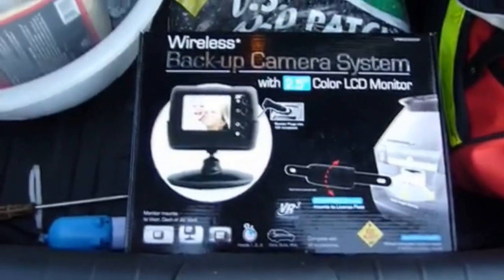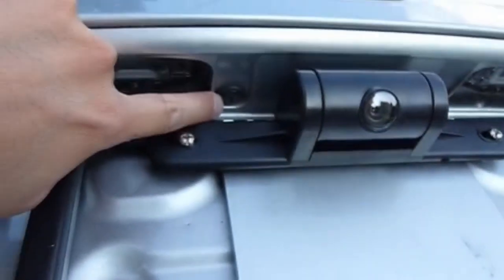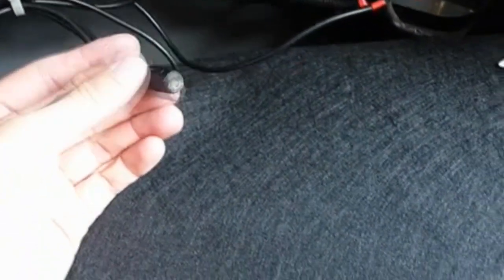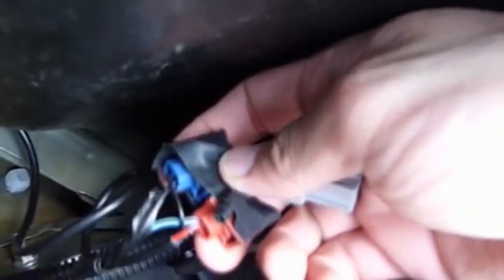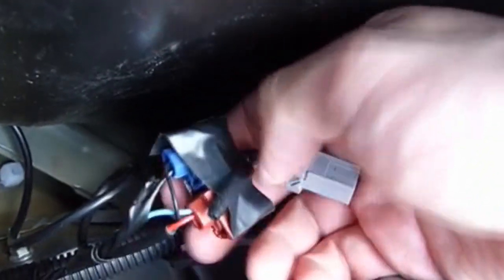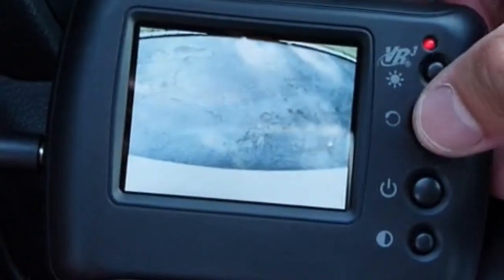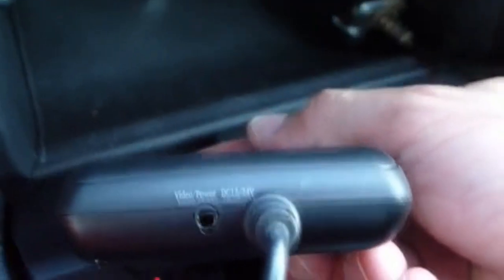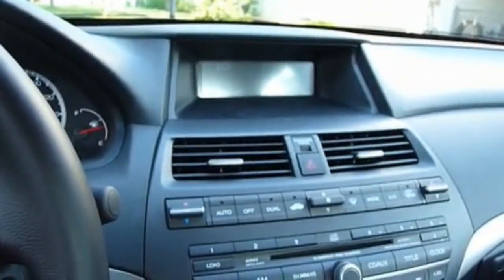How To Install VR3 Wireless Backup Camera Honda Accord (HD)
I installed a wireless backup camera to my 2009 Honda Accord today. I got the VR3 VRBCS300W Wireless Back-Up Camera with 2.5" LCD Monitor from Pep Boys for $69.98 minus a $10 mail-in rebate.

The installation process took just over 30 minutes. Tools required were a scissor, electrical tape, pliers, flathead screwdriver, and phillips screwdriver.

Overall, I'm pleased with the result. I haven't decided where to place the monitor. I can either mount it on the dashboard, air vent, or on the sun visor.

Install Installing Installation VR3 Wireless Parking Backup Back-up Camera VRBCS300W Honda Accord Sedan Car 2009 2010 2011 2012 Review mod tutorial howto how to How-to Video Review "Video Review" Car Automobile Truck